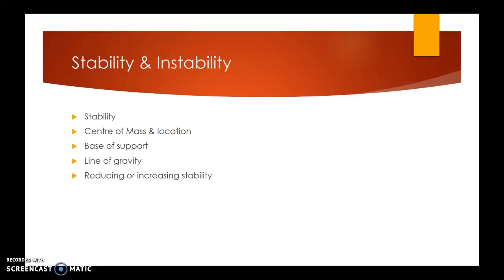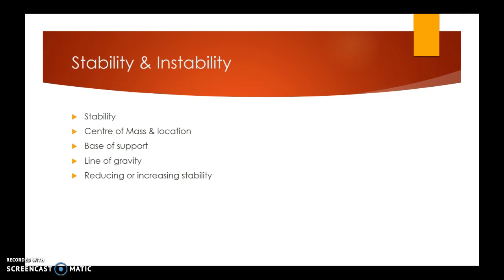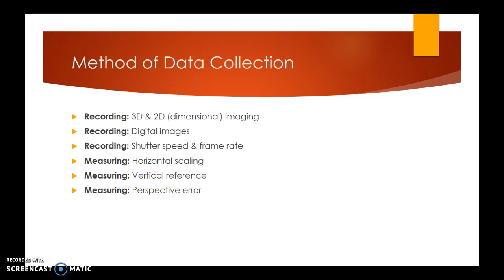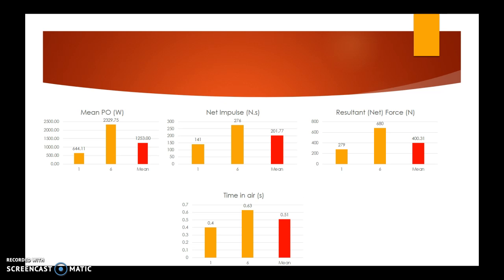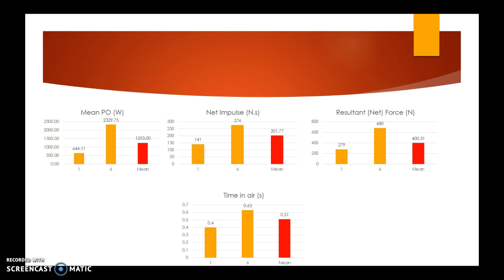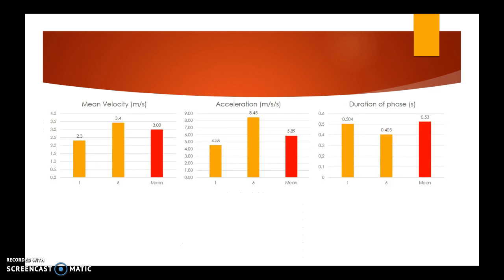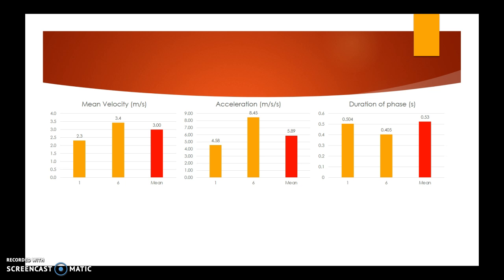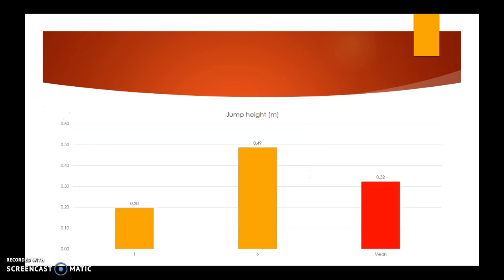6.3 part 2